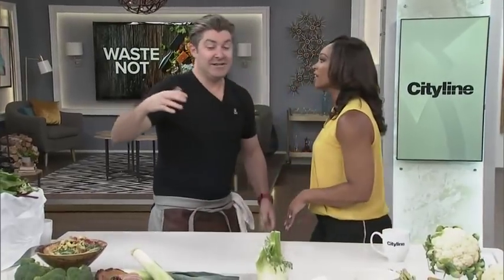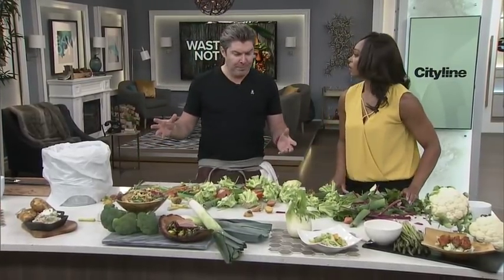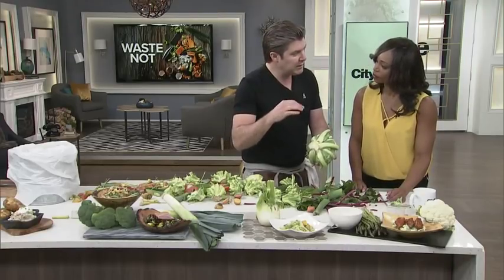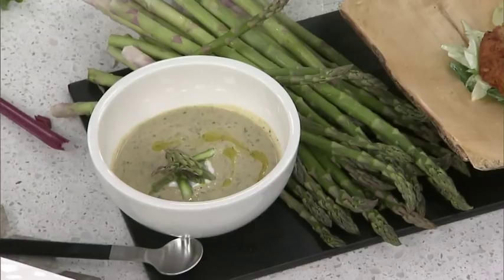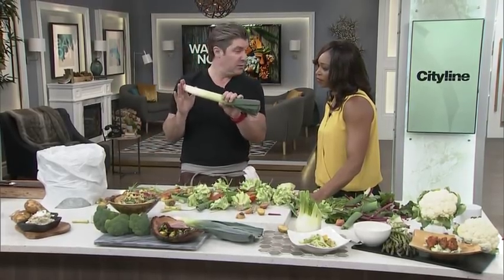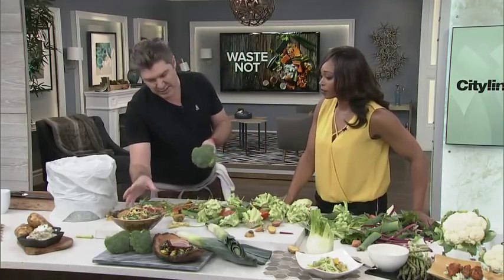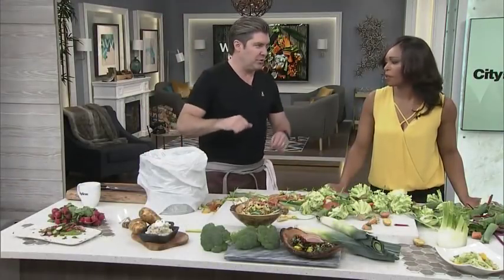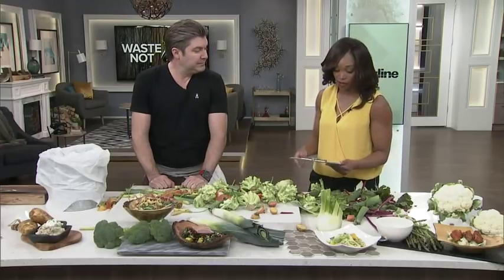Waste less food and save more money with the root to stem cooking method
Chef Randy Feltis shows you how healthy and economical it is to cook from root to stem.